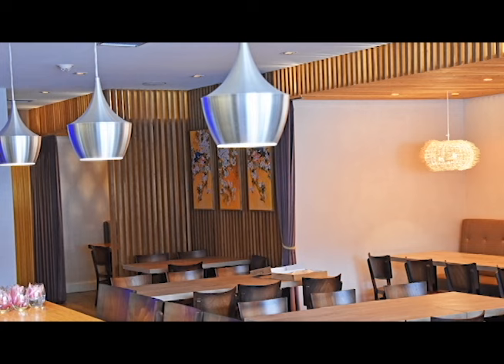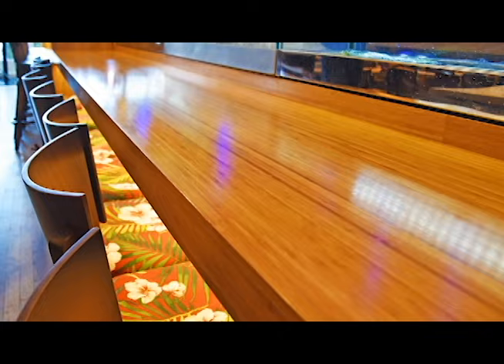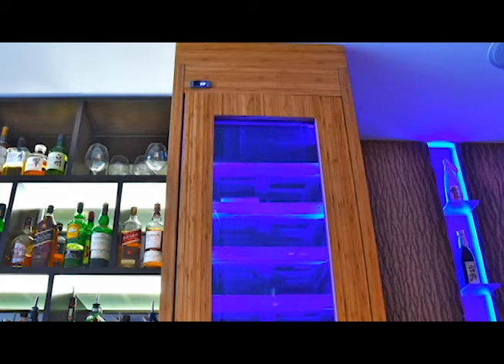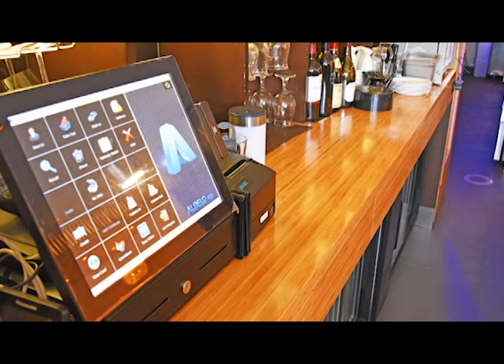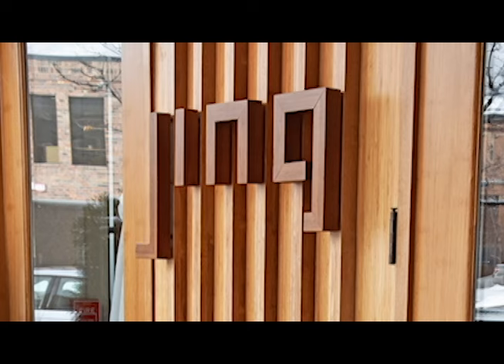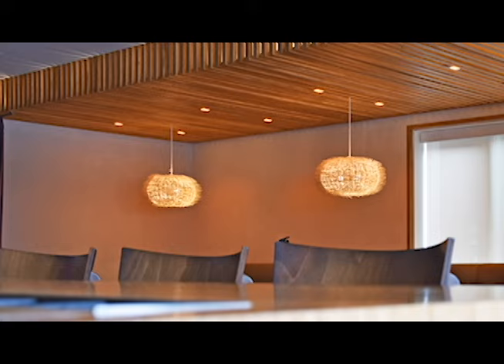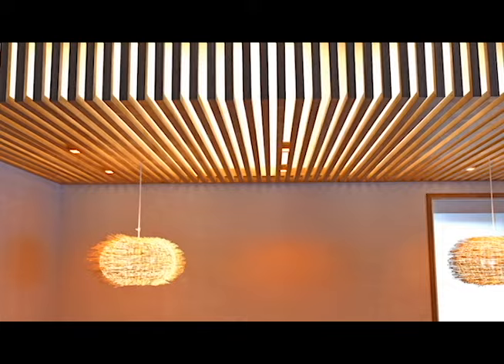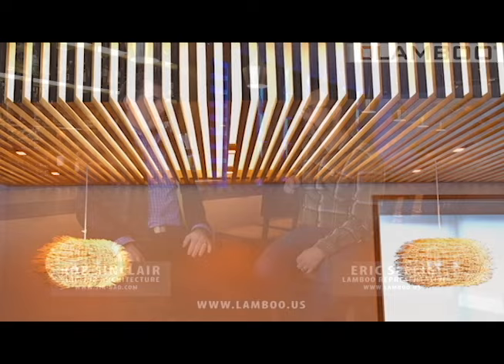Lamboo - Aspen CO Restaurant - Architect Interview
Eric Seelig - Colorado Lamboo Regional Representative interviews Rob Sinclair of Sinclair Architecture about the recent completion of Jing Restaurant in Aspen, Colorado.  Take a look at what Rob and his clients had to say about Lamboo!